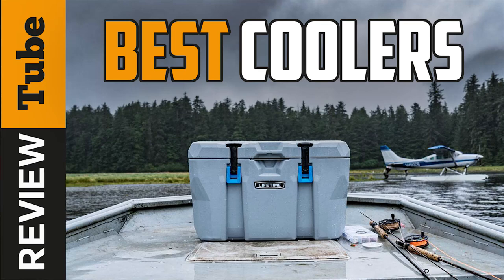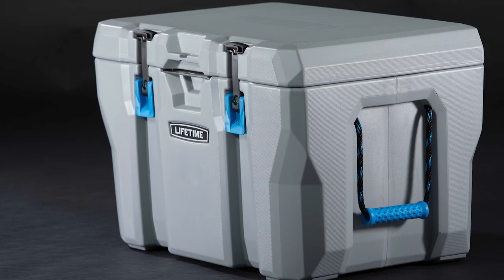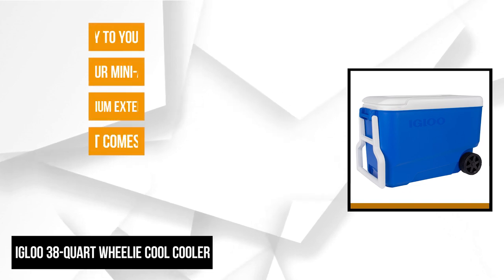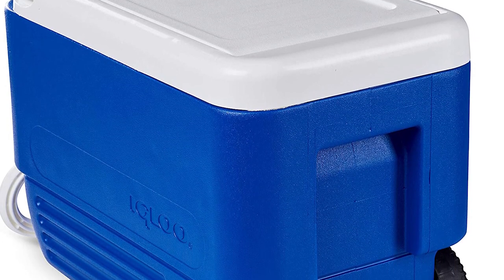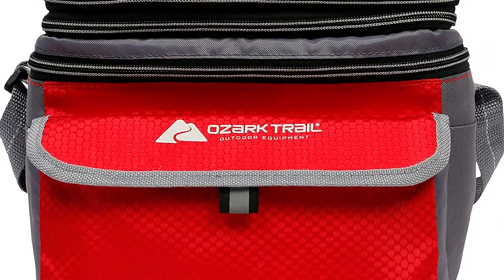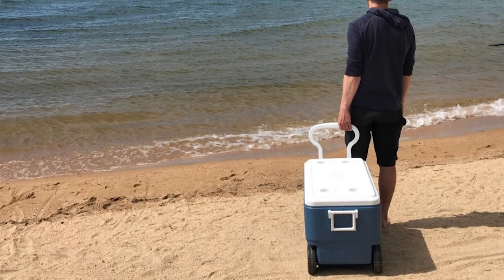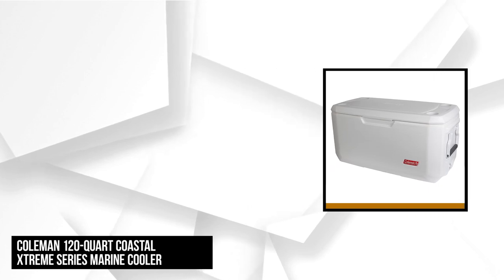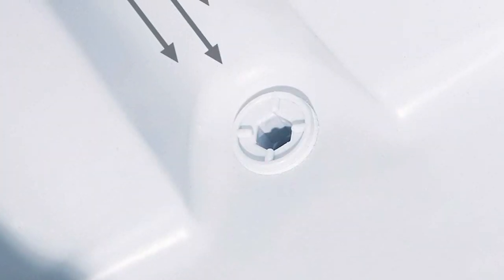✅ Cooler: Best Cooler (Buying Guide)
Cooler: Our trained experts have spent days researching the best Coolers:
✅1. Lifetime 55 Quart High Performance Cooler
✅2. Igloo 38 Qt Hard Ice Chest Cooler
✅3. Ozark Trail 6-Can Soft Side Insulated Thermocooler
✅4. Coleman 100 Quart Xtreme Cooler

To save you both time and money, we’ve narrowed down to some of the best Coolers.
Check out an in-depth review of the best  Cooler.

In this video, we make new research on the top best Coolers
This is the best Cooler review.
Best time for buying your new Cooler.

Cooler
Best Cooler
Best Coolers